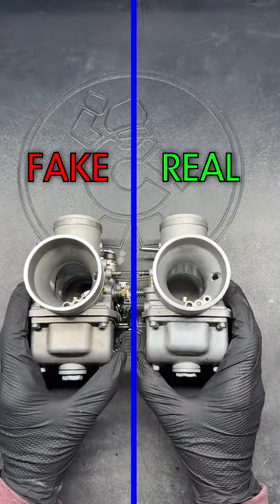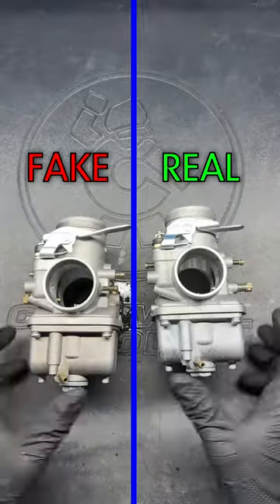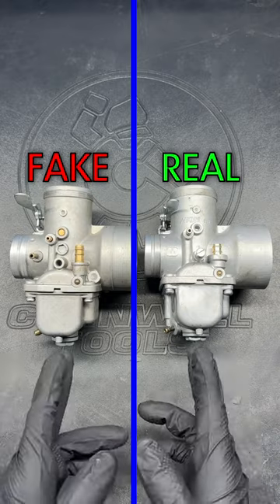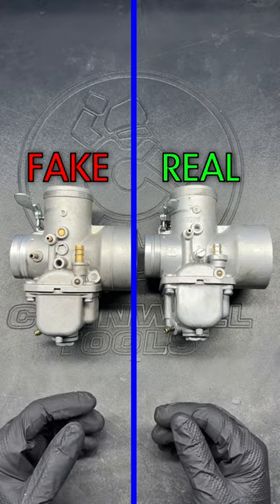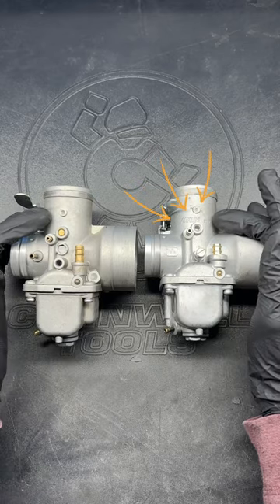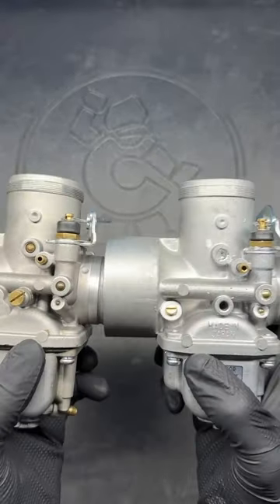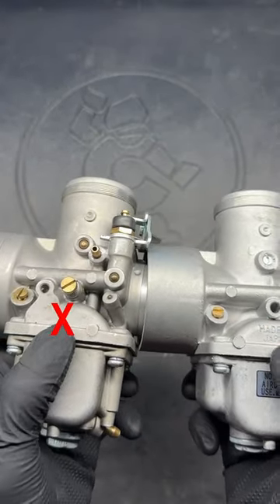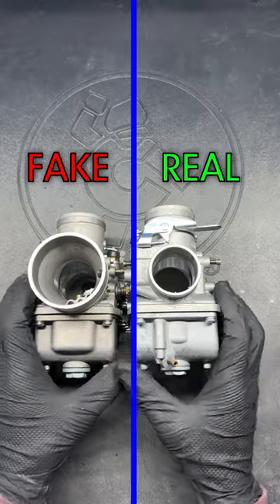How to spot a counterfeit Mikuni carburetor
Don't get scammed or fooled by the cheaper option, it's probably a fake! My next video will dive into the guts of these carbs comparing the parts that matter and testing how they run.